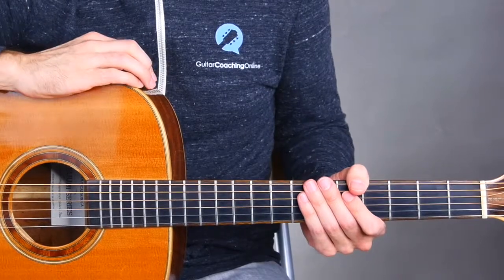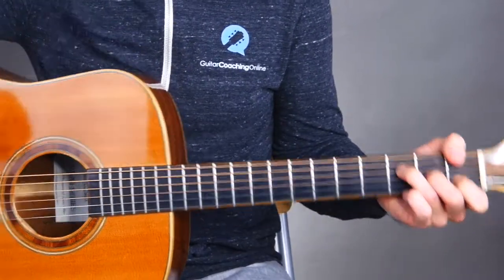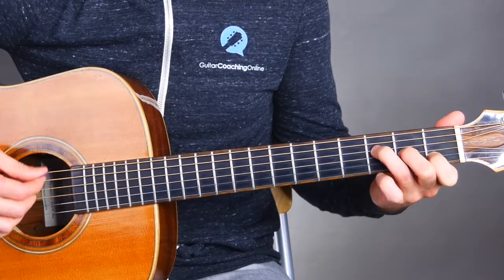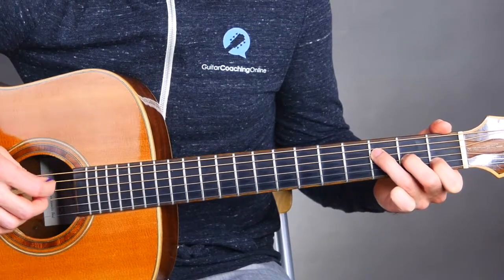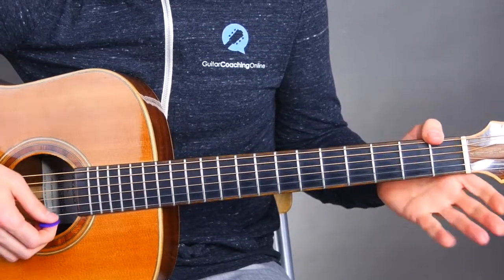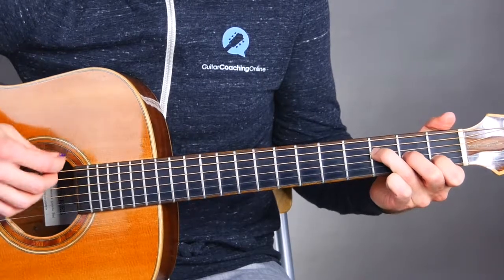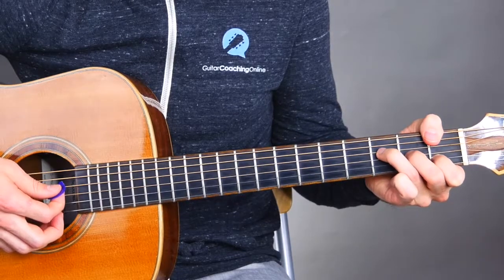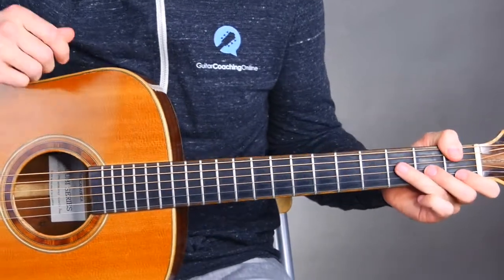How To Play The Fmaj7 Chord on Guitar